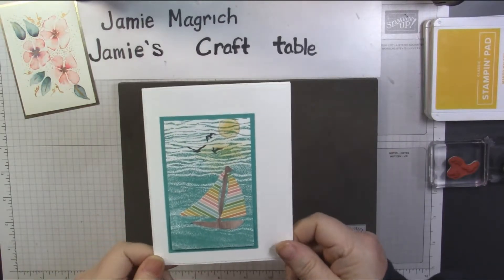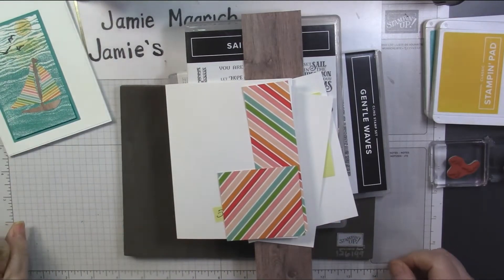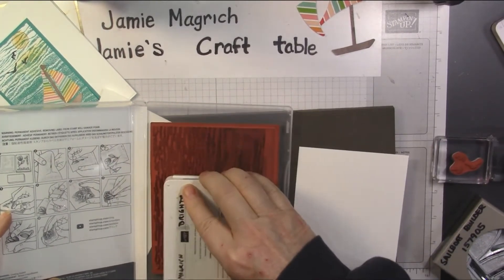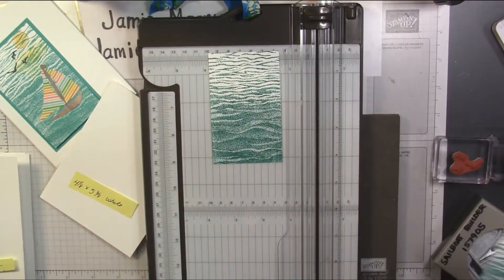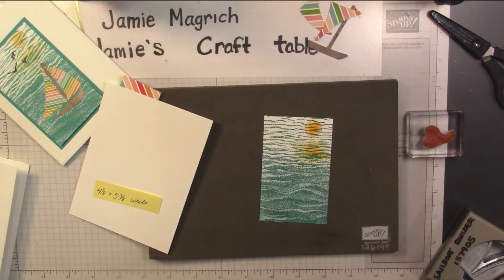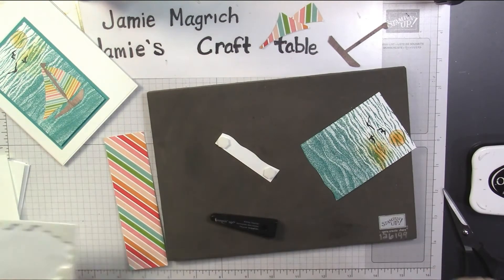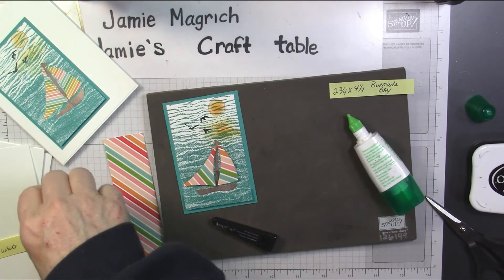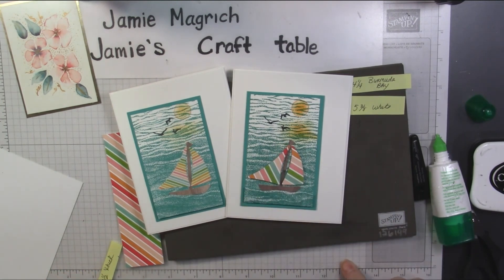Stampin'Up! Sailboat builder card tutorial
This card tutorial I used Stampin'Up! Sailboat builder punch, Gentil waves, sailing home, Paridise palms stamp sets, bermuda bay  and whit card stock, bermuda bay and mango melody inks.